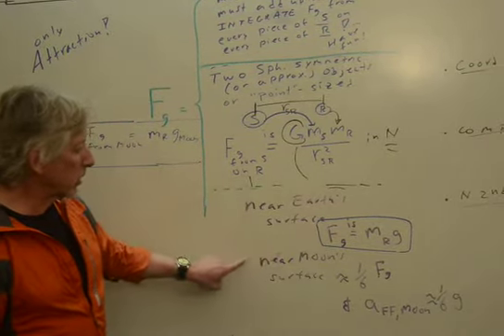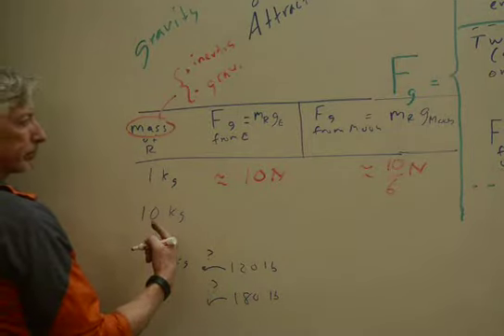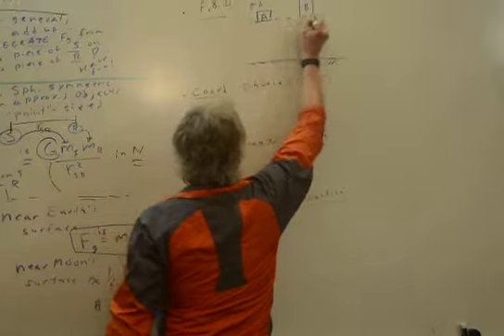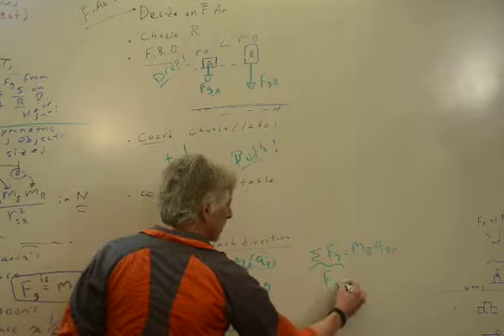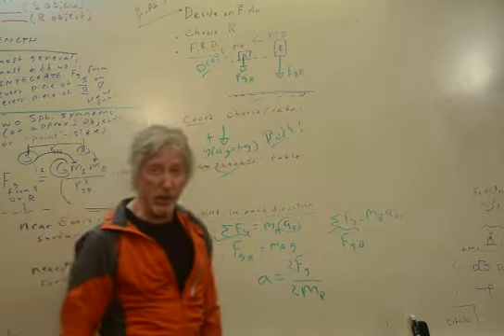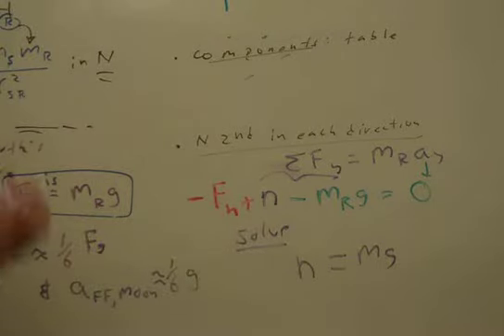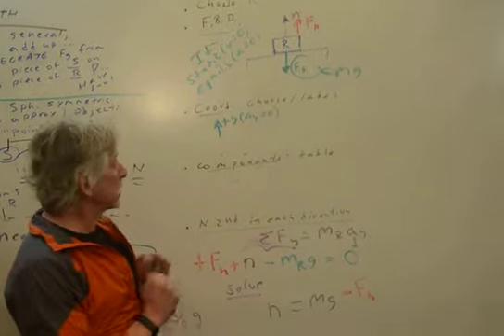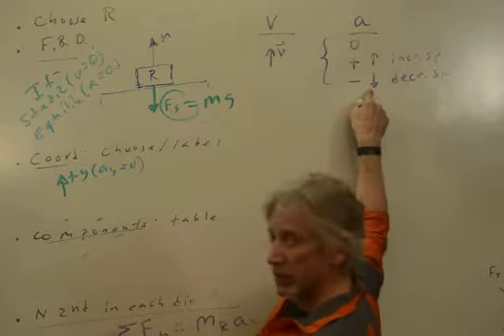5M Force Types - Gravity 2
Gravity - more subtlety, more examples to increase your awareness - an awareness you need to bring into your problem solving. Realize that we tend to have misconceptions, so part of your work is to replace incorrect "common sense" with a corrected view.To be continued on the next video lesson.